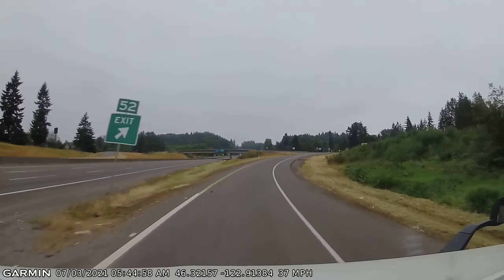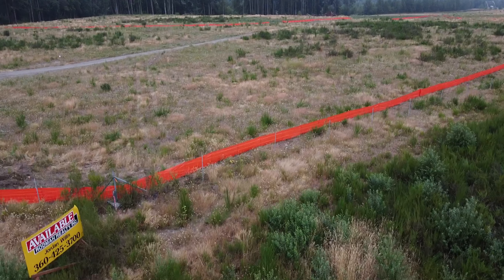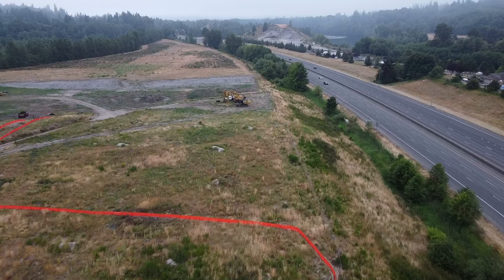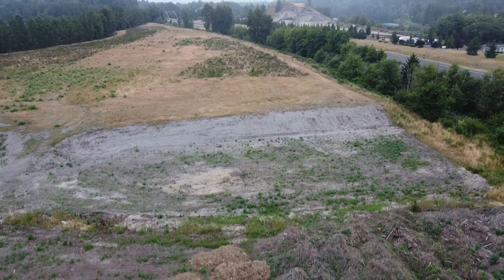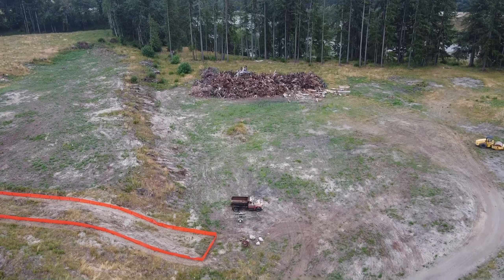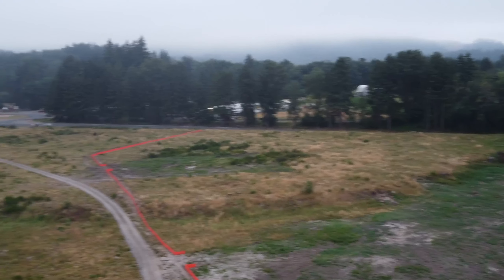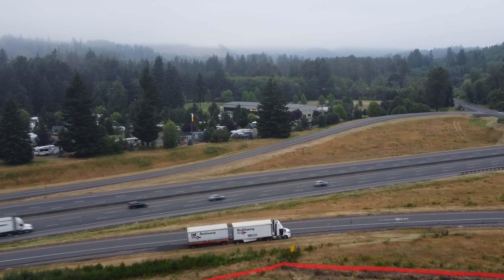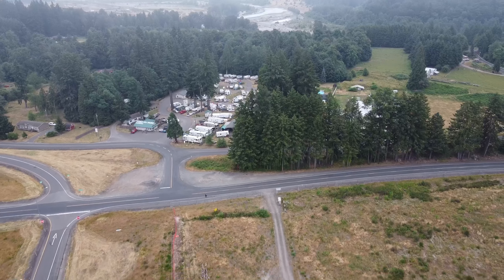Castle Rock, WA 😃 DJI Mini 2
I was trucking around Western Washington & N to stop in an area called Castle rock. Because there is a construction area and no one was working that day but I wanted to see what they were working on. Also my drone battery was overcharged and I needed to get it down to a safer level. So I flew around the construction area and looked at a couple RV parks in the distance and then landed. A beautiful day for flying a DJI mini two drone.